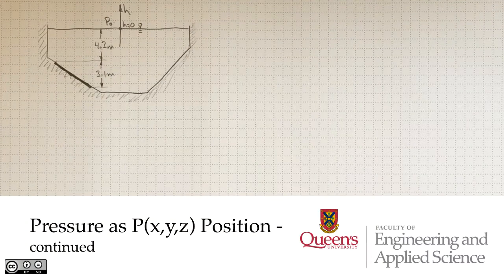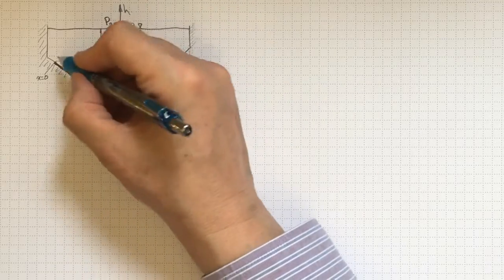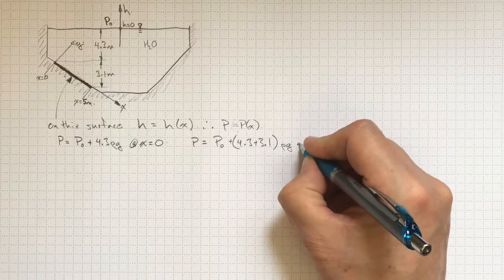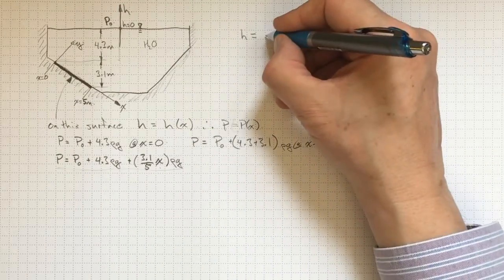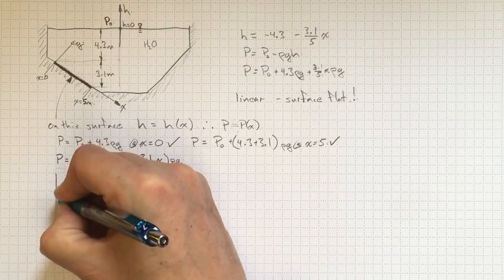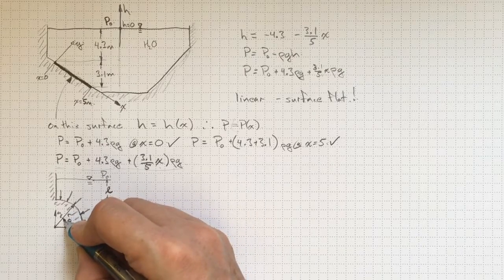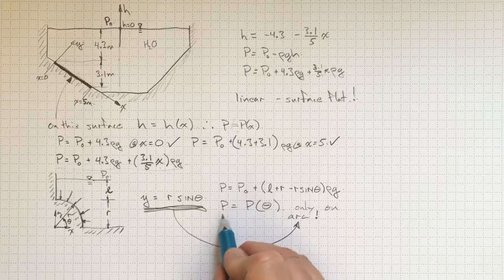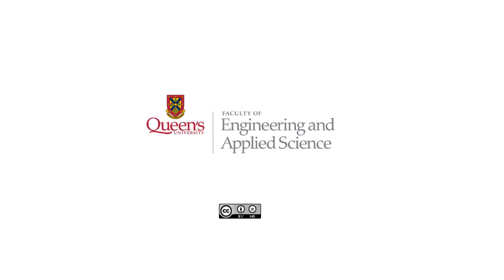Pressure as Px,y,z contd